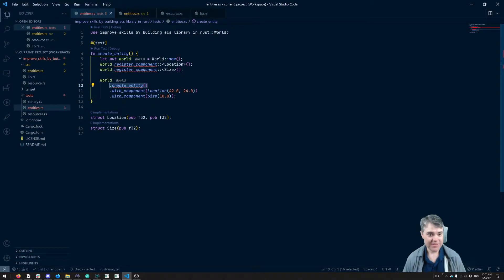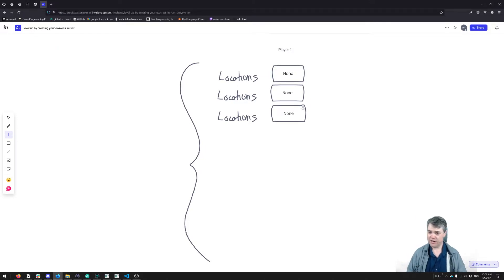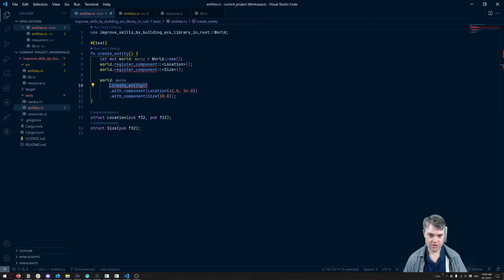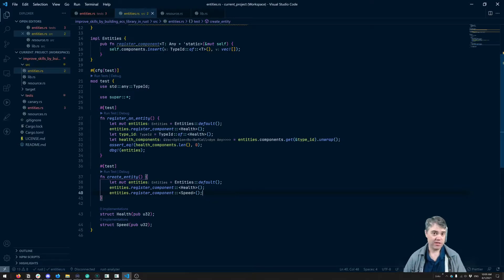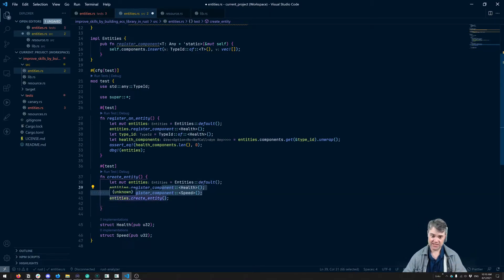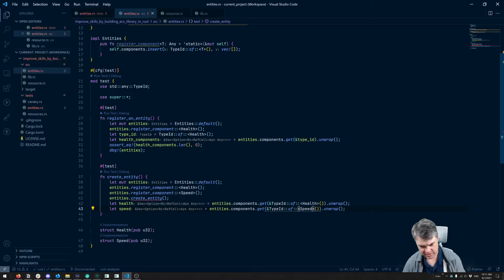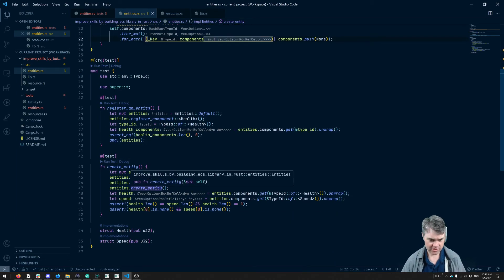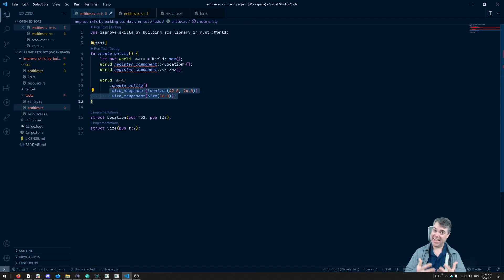Creating an Entity - Improve your Rust skills by making an ECS library